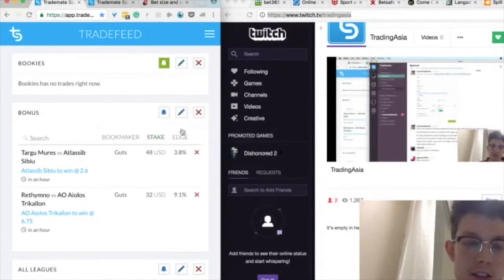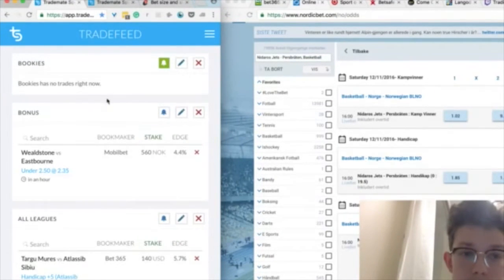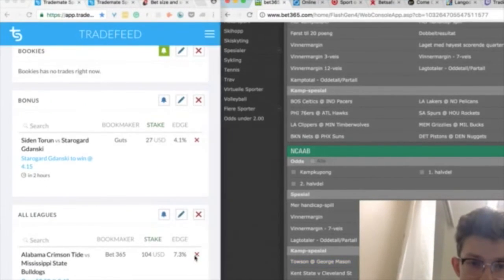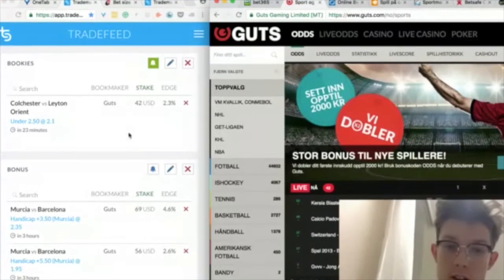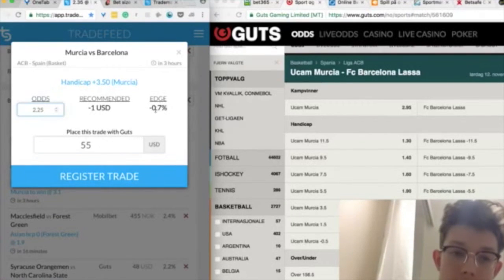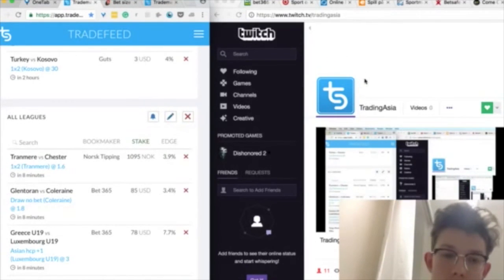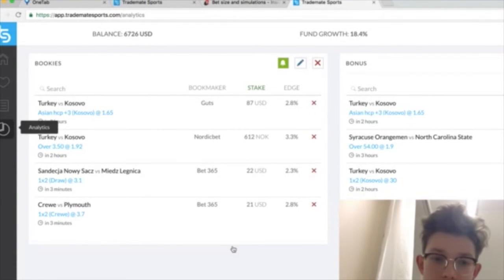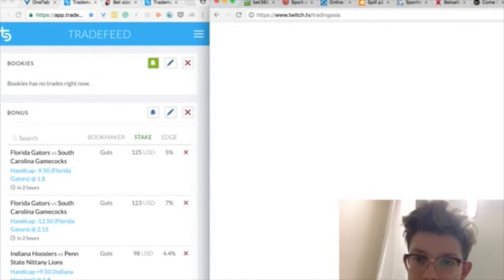Finding value on the European bookmakers LIVE || TradingEurope Episode 1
Live sports betting and trading on the European bookmakers with Marius from Trademate using the Trademate Pro product.
The video quality has improved a lot on the later videos :)

- Why liquidity = information.
- Bet sizing and risk
- How I set up my presets to filter out edges.
- Recommended vs non-recommended leagues.
- Signup bonuses to build your bankroll
- LIVE sports betting

I usually stream live every Saturday around 2pm UK time on Twitch
If you follow the Twitch channel you will be notified when I go live.